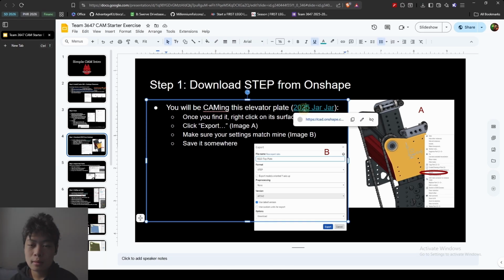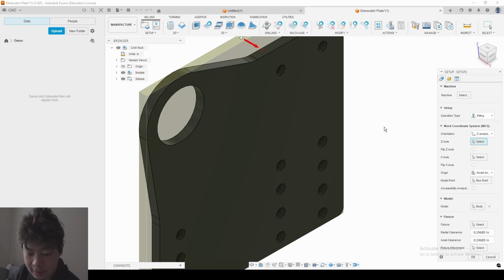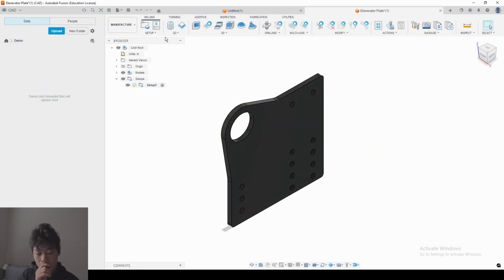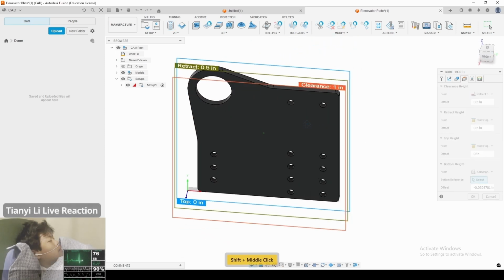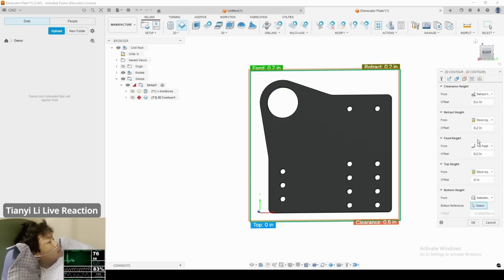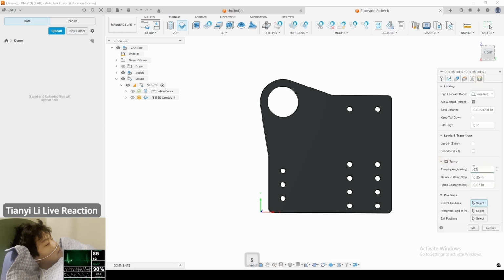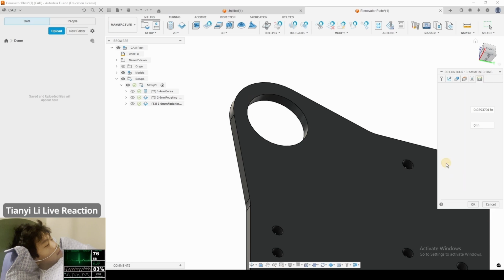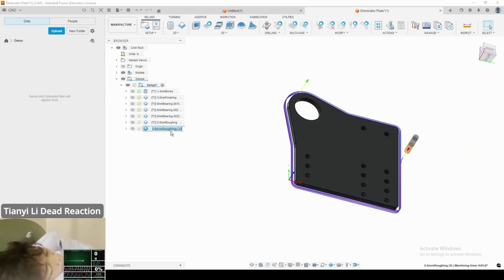How2CAM.mp4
Learn How to CAM (Not an actual tutorial)